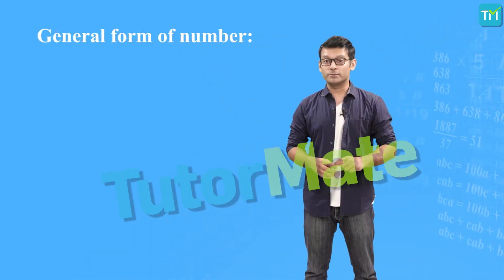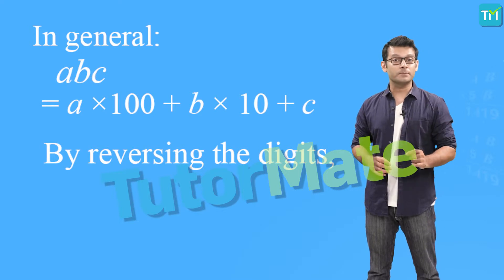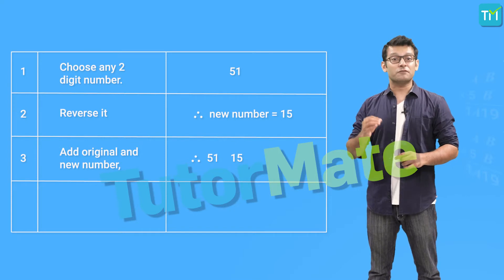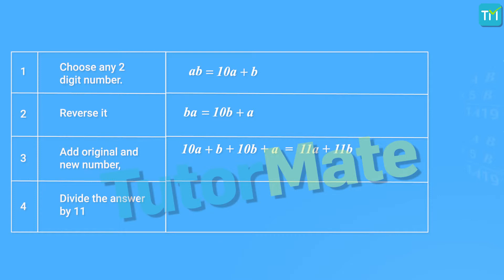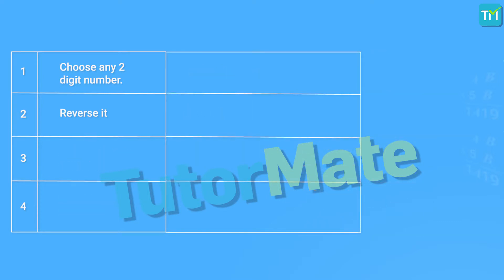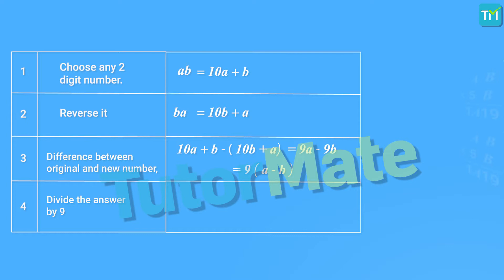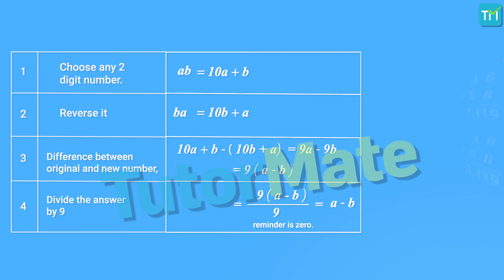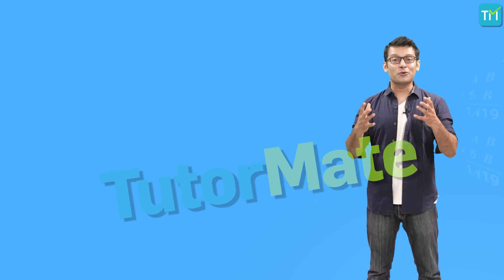Playing With Number CBSE Class 8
Chapter 16 – Playing with Numbers: CBSE (NCERT) Class 8 (VIII) Maths

This is the video of the sixteenth chapter (Chapter 16) of Class 8 Maths – Playing with Numbers.

This is a fun chapter that comes with some interesting things that you can do with numbers and a number of tricks and methods which can make maths enjoyable and easy.

Various topics that have been covered by Tutor Mate in full video include numbers in general form, games with numbers, reversing the digits in 2 digit numbers, forming three digit numbers with given three digits, tests of divisibility, divisibility by 20, divisibility by 10, divisibility by 2, and divisibility by 9 and 3.

to learn more about Playing with Numbers and Tutor Mate.